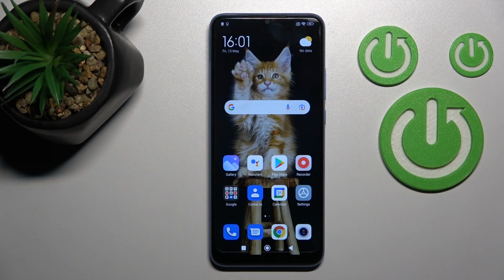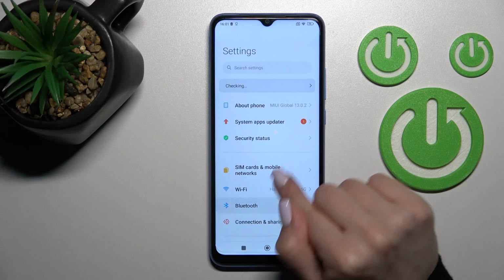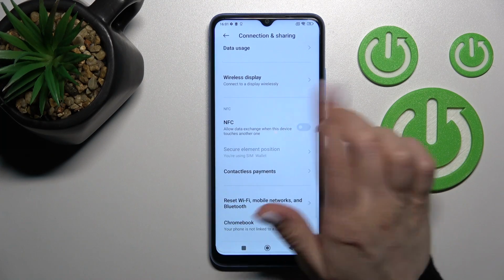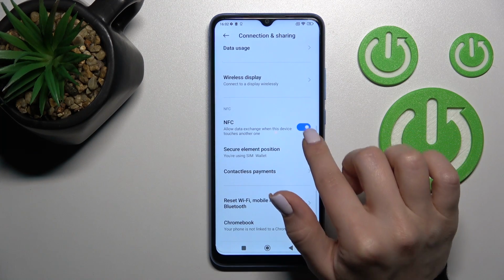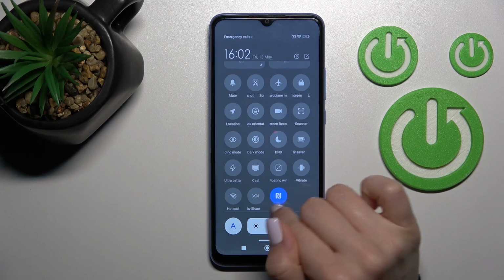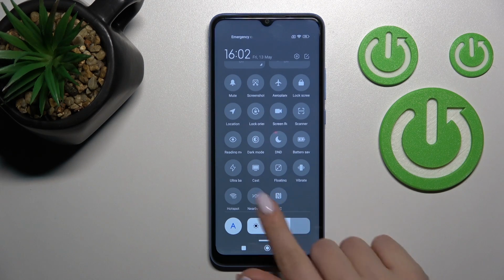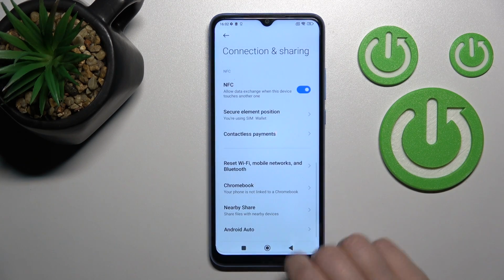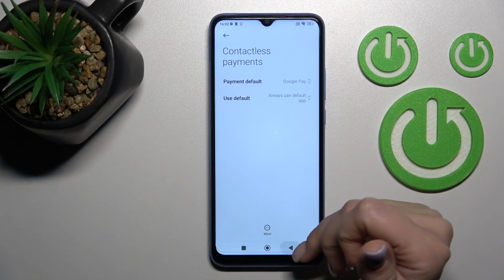How to Enable NFC on XIAOMI Redmi 10C - Disable NFC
Find out more info about XIAOMI Redmi 10C:
If you want to know how to turn on NFC on your XIAOMI Redmi 10C, stay here with us. Our expert will show you how to enter Connections & Sharing settings, and then how to allow data exchange when your device touches another one. You can do it faster - discover the second method. Go to our YouTube channel if you want to know more about your XIAOMI Redmi 10C.

How to activate NFC in XIAOMI Redmi 10C? How to disable NFC connection in XIAOMI Redmi 10C? How to use NFC in XIAOMI Redmi 10C? How to use wireless connection in XIAOMI Redmi 10C? How to use contactless payment using NFC in XIAOMI Redmi 10C? How to enable NFC in XIAOMI Redmi 10C? How to deactivate NFC in XIAOMI Redmi 10C? How to disable NFC on XIAOMI Redmi 10C?